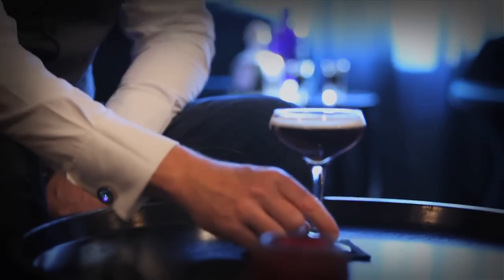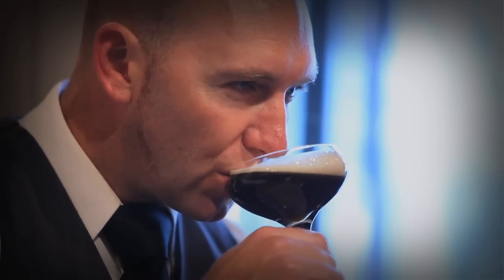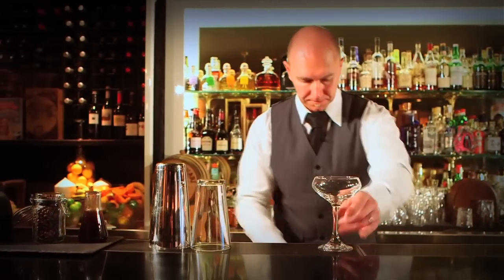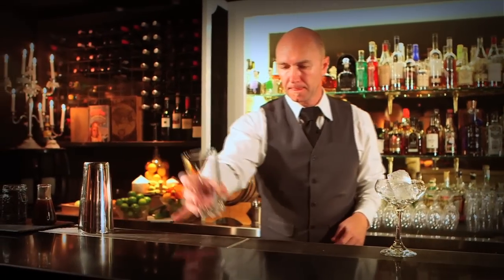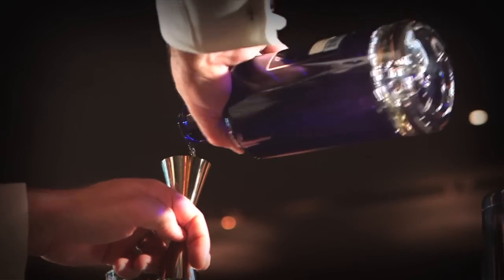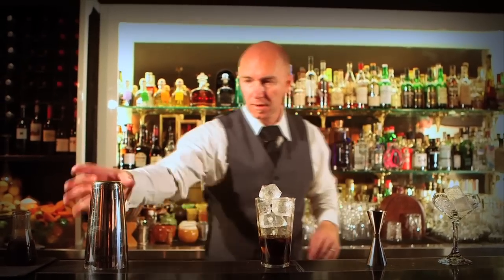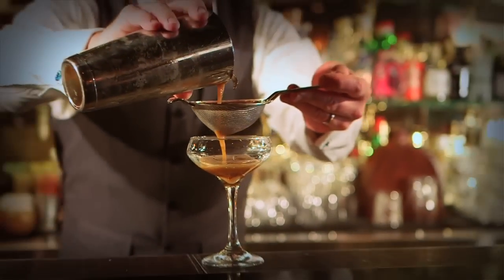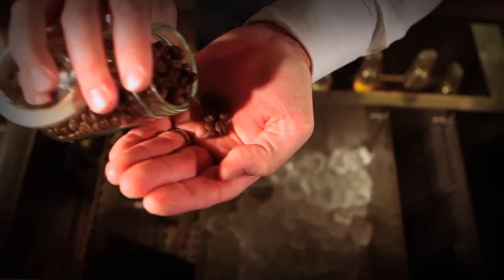Patron XO Café Espresso Martini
Originally named the 'Pharmaceutical Stimulant', you might call an espresso martini a 'grown-ups' iced coffee but Patrón XO Cafe makes it something special. An extraordinary blend of Patrón Silver Tequila infused with sweetened Mexican coffee. Its decadent chocolate notes make it perfect for sipping. Served up, or on ice, this is the perfect way to start your night.

Makes 1 drink
30ml Patrón XO Cafe
30ml Ultimat Vodka
15ml chilled espresso
3 coffee beans, to garnish
ice

Pour all ingredients into an ice-filled shaker. Shake and strain into a chilled martini glass. Garnish with coffee beans.